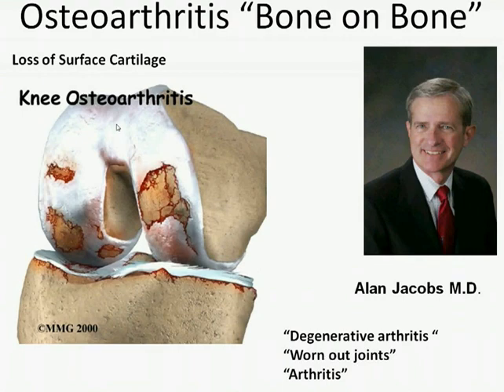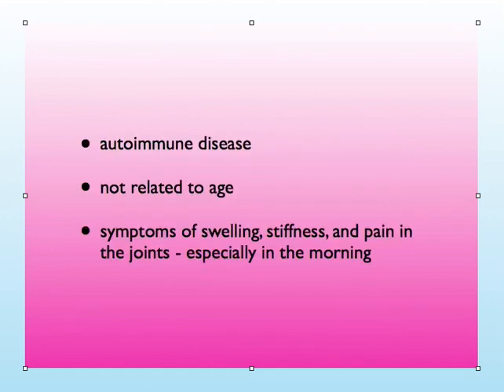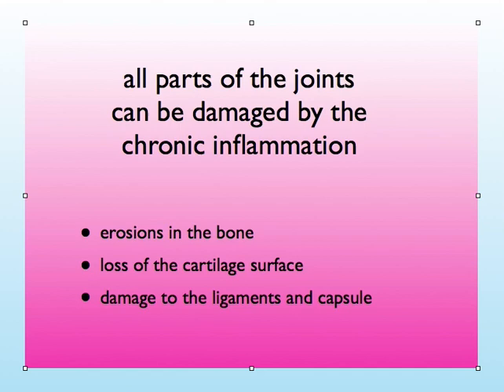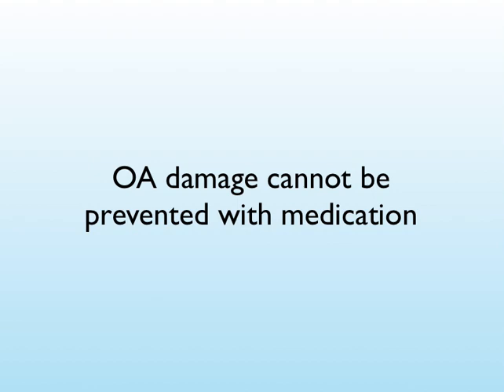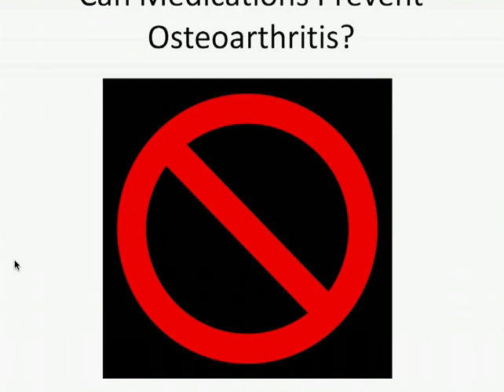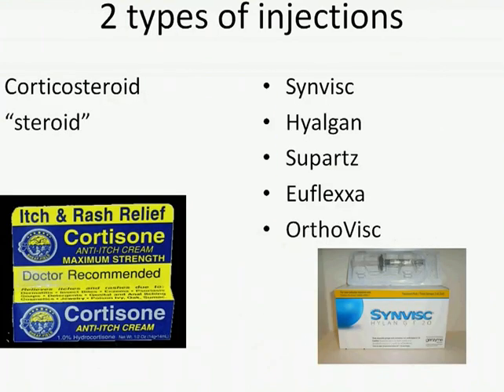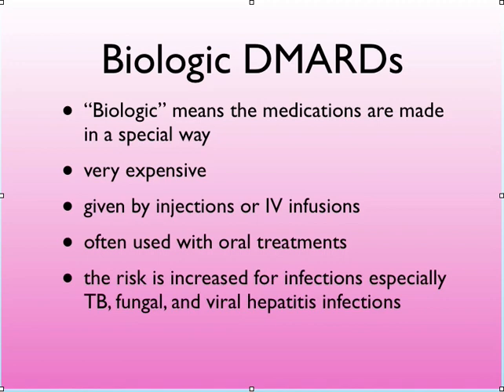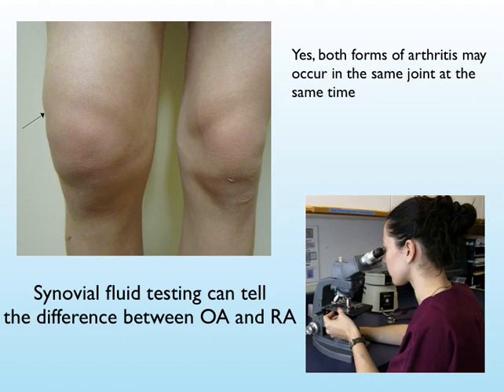Osteoarthritis and Rheumatoid Arthritis comparison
Dr. Alan Jacobs compares and contrasts OA and RA